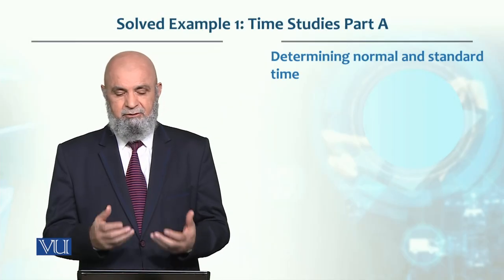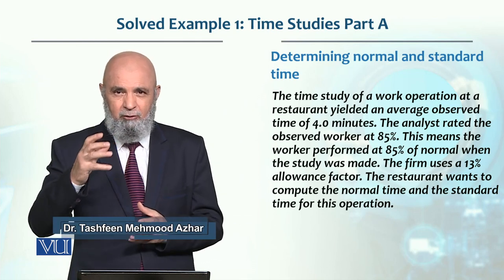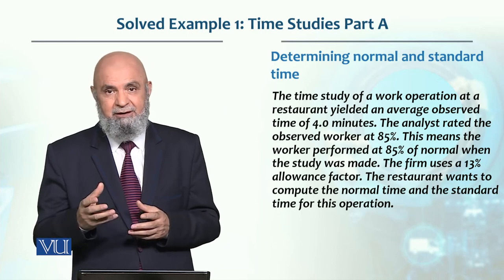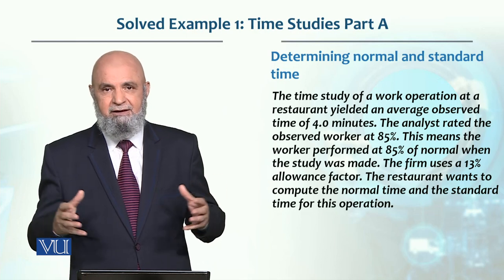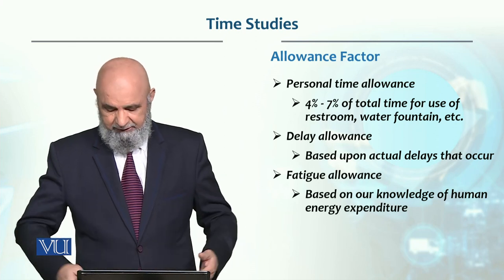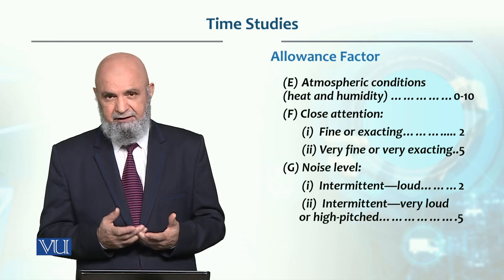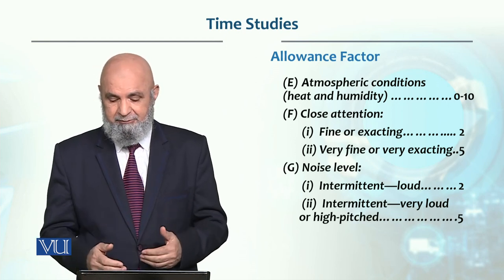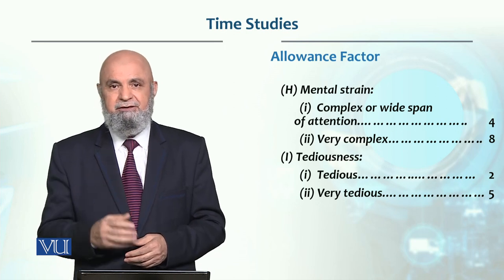Time Studies | Production / Operations management | MGT713_Topic082